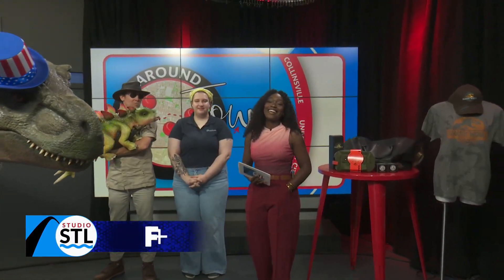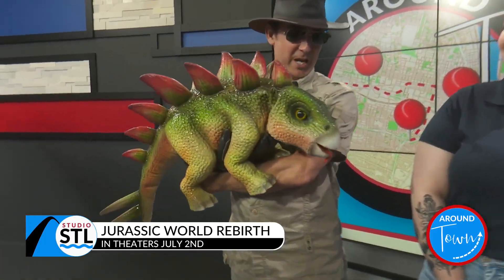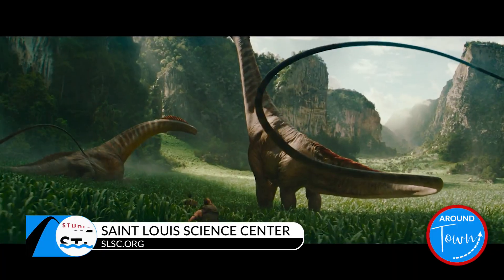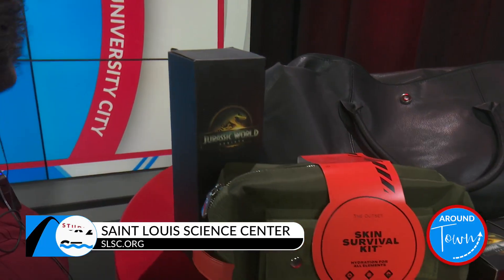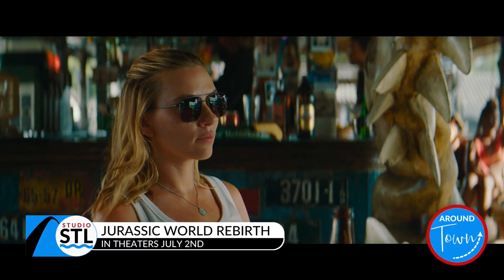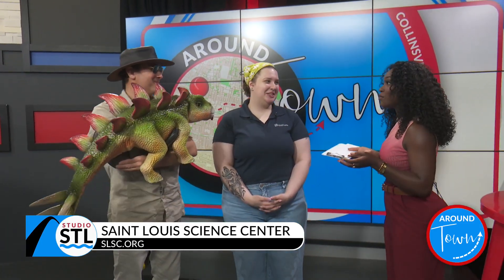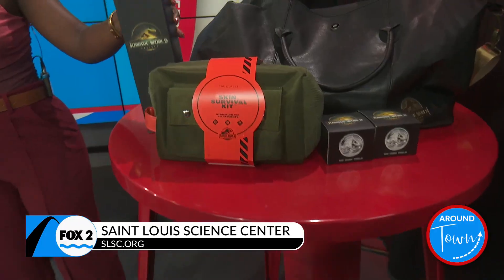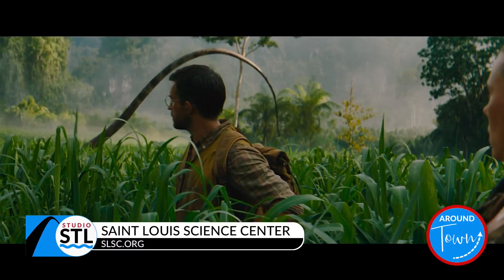Did Jurassic World Rebirth spark curiosity? Learn everything dinosaurs at Saint Louis Science Center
As the latest movie Jurassic World Rebirth released on Wednesday, if it piques your interest in the animal, Saint Louis Science Center as opportunities to learn all about dinosaurs!